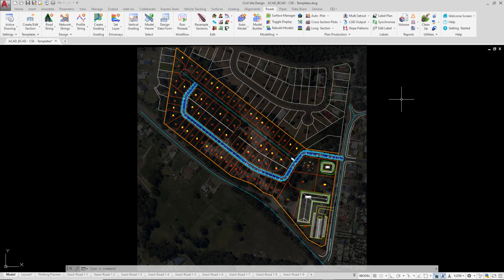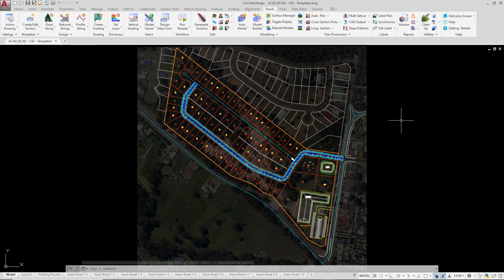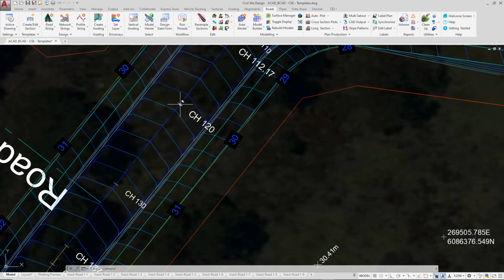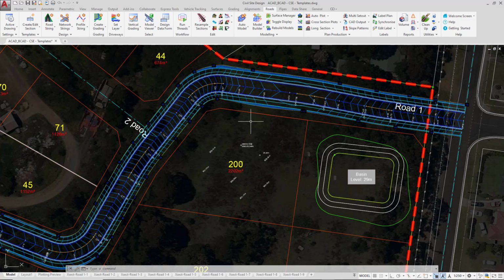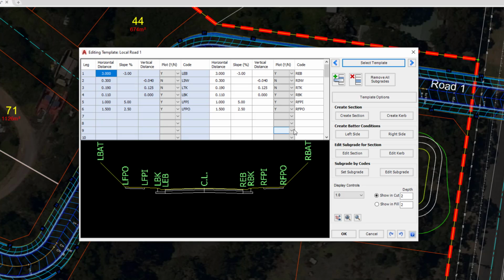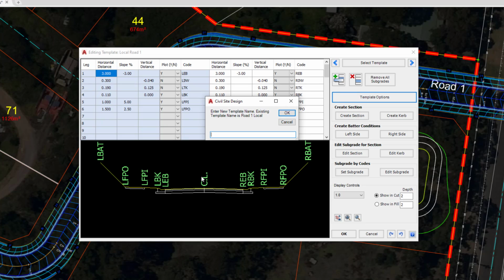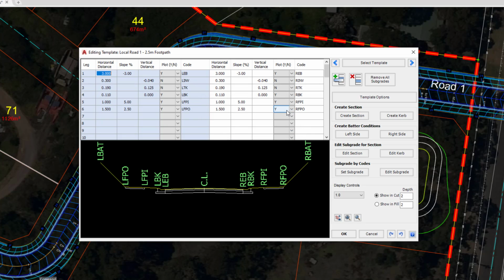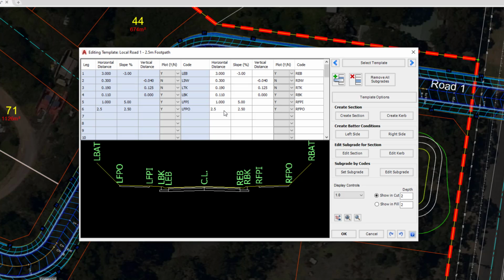Design Data Form | Managing Templates - Part 1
In this first video we create a new template to be applied to the second half of our road string. In Part 2, we show you how to use the Design Data form to apply it to a Road String.